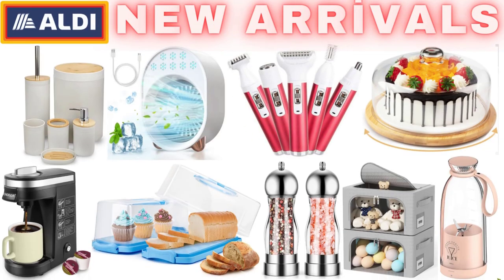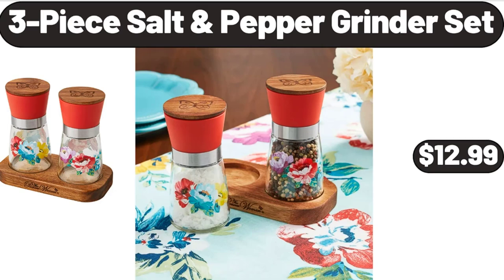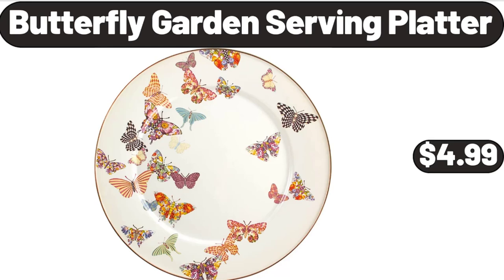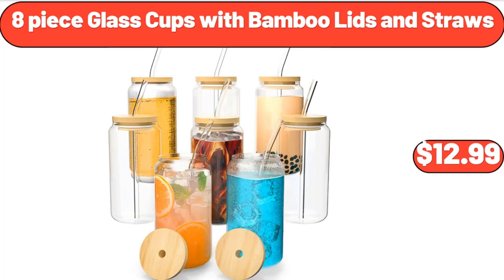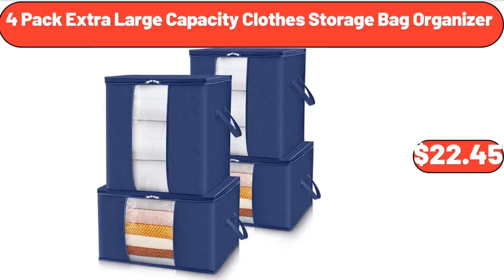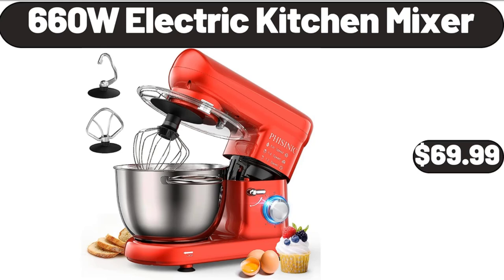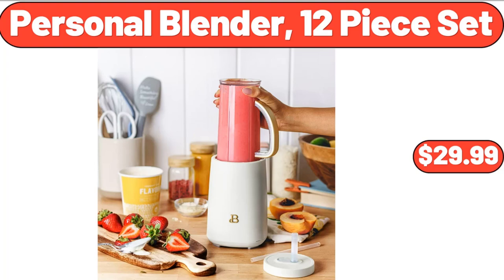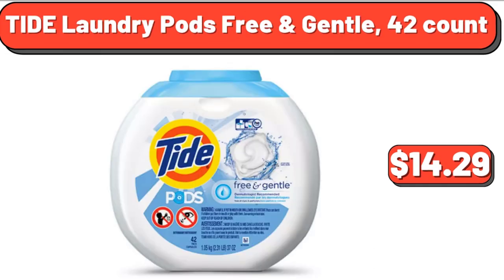ALDI ✨ New Arrivals 10|5|2023 ✨ Save Money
Hello everyone, let's take a look together at the discounted products at aldı market, Bathroom Accessories Set 6 Piece, $19.99. Fitted Sheet, Only Twin Size 100% Egyptian Cotton, $13.99. Over the Door Organizer, $11.99, Please don't forget to like the video, really appreciate for everything. Vintage Laptop Backpack, with USB Charging Port, $19.95. Pepper and Salt Grinder Set, $11.99. Digital Kitchen Scale, $8.98. Coffee Syrup Dispenser Set of 4, $12.99. Personal Size Blender, for Shakes and Smoothies, $21.99. Drawer Wood Chest of Drawers, $54.99. Portable Air Conditioner Fan, $16.99. Odelia Vintage Bohemian Area Rug, $44.99. inflatable Air Mattress, with Built in Pump, 13 Inch for Tent Camping, $35.99. Huntington Home All-in-One Nap Mat, $14.99. Electric Razor for Women, $12.99. Pantry Organizer, Set of 8, $13.99, Please don't forget to subscribe to my channel, Thank you very much for everything. 600 Thread, Count 100% Cotton Sateen Pillowcases, $14.99. Southern Grove Dried Cranberries, $1.95. Coffee Mugs, $7.99. Dipping Bowls with Lids Set of 6, $9.99. Leak-Proof Glass Bottles with Stainless Steel Caps, 6 Pack, $19.99. 3-Piece Salt & Pepper Grinder Set, $12.99. 2 in 1 Portable Silicone Ice Bucket, $4.99. Greta Mid Century Modern, Fabric Club Chair, $198.99. Round Pizza Baking Stone, for Oven and Grill, $14.99. 3 Piece Luggage Set, $118.95. Clip On Strainer Silicone, for All Pots and Pans, $4.99. 9 hooks Mug Holder Tree, $12.99. Small 6 Cup Denali Water Filter, $13.99, Friends, what do you think about the prices of the products, Are they too high, Please share your thoughts with us in the comments. Woven Storage Basket, $12.98. Stainless Steel Nonstick Induction Frying Pan, 8 inch, $18.65. 2-Pack Plastic Rectangular Bread Box, $14.32. Portable Mechanical, Full-Featured Sewing Machine, with 27 Stitches, $89.99. Clothes Storage Bags, $16.99. Purple Throw Pillow Covers Set of 4, $14.99. New Orleans Style Jambalaya, Rice Mix, 8 oz, $1.65. Single Serve Coffee Maker, $22.99. Espresso Cups Set Of 4, $12.99. 8 Inch Nonstick Skillet Frying Pan, $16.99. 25-Piece Pantry Essential Set, $54.99. Glass flour Jars with Airtight Lids, 6 Pack, $23.99. Mesh Steel Storage Organizer, $3.99. Butterfly Garden Serving Platter, $4.99. Glass Soap Dispenser Set, $12.99. 2 Pack Stackable Storage Bins, $16.99. 2 Piece Square Glass Baking Dish Set, $18.99. 6 Can Mini Skincare Fridge with Mirror, $34.99. 8 Inch Rectangular Salad Plates, Set of 6, $22.99. Fresh Mega Pack Chicken Wings, $1.99. White Plastic Serving Trays Set of 3, $14.99. Folding Ottoman Sleeper Sofa Bed, $210.99. Lemon Squeezer, $3.99. Silicone Toilet Brush Caddy, $11.99. Large Salad Bowls Set of 6, $22.99. Square Seat Pad Chair, $5.99. Porcelain Coffee Mugs Set of 6, $24.99. 5 Compartment Serving Plate, $12.99. Glass Pitcher with Stainless Steel Lid Water, $12.99. Grand Slam Baseball Diamond Water Slide, $19.99. Pet Fountain, $18.99. Laundry Basket 2 Section, $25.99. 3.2 Gallon Automatic Motion, Sensor Smart Trash Bin, $18.99. 6 Piece Ceramic Dipping Bowls, $15.99. Bowman Long Tufted Lounge Chair, With Matching Pillow, $324.00. Outdoor Furniture Set Rattan Set of 3, $89.99. 8 piece, Glass Cups with Bamboo Lids and Straws, $12.99. Davenport Outdoor Rectangular, Steel Console Table, $210.00. Four Cheese Rising Crust Pizza, 28.2 oz, $4.29. Cookies and Cream, Mochi Ice Cream, 6 count, $4.95. Honey Pot with Dipper, $6.99. Wood Bowls Set of 3, $6.99. Boulder 6-Roll Multisize Paper Towels, $7.35. Pub Style Seasoned Beef Patties, $8.49. Summer Waves 12' x 30 Active Frame Pool, $129.99. Insulated Lunch Bag, Large Lunch Tote for Women, $9.99. Sundae Shoppe Fudge, Caramel Sundae Nut Cones Variety Pack, $4.89. Ice Champagne Bucket, $14.99. Butter Dish with Bamboo Lid and Knife, $18.99. Bake Shop Blueberry Muffins, $2.99. Short Sleeve Blouse Swing Tunic, $15.99. 4-piece, Rectangular Glass Bakeware Set, $12.99. Arched Mirror with Metal Frame, $64.99. Cotton Embroidered Bird, Tree Pattern Soft Absorbent Decorative, Hand Towels Set, $14.99. Chair Pad, $6.98. Blue Spice Jar Set Of 3, $9.99. Kitchen Drawer Organizer, $8.99. Toaster 2 Slice Stainless, Steel Toaster Retro, $28.99. 4 Pack Extra Large Capacity, Clothes Storage Bag Organizer, $22.45. Non-Stick Frying Pan with Wooden Handle, $16.99. 4-Pack Cotton Large Size Striped Beach Towel, $32.99. Checkered Tote Shoulder Bag with inner pouch, $39.00. Bamboo Shower Seat Bench, $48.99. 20-Piece Flatware Set, $24.98. Red Lantana Shrub Verbena, in 2.5-Quart Pot, $19.98. Floral Maxi Dresses for Women Ruffle Sleeve, $24.35.